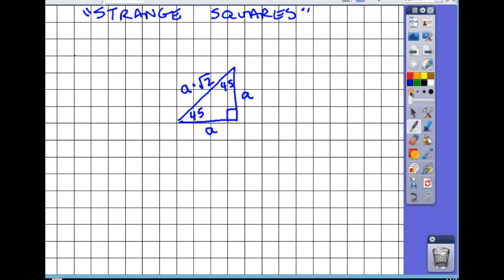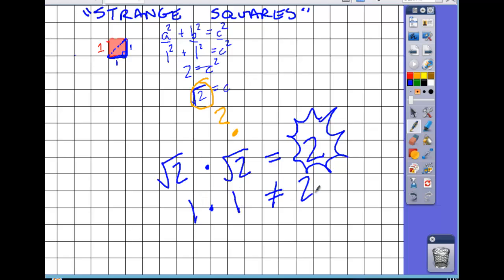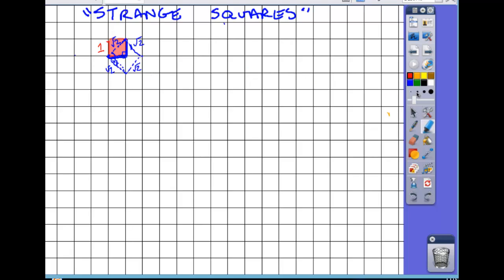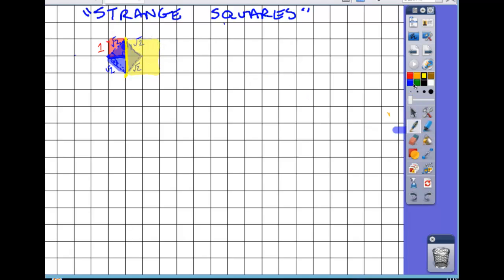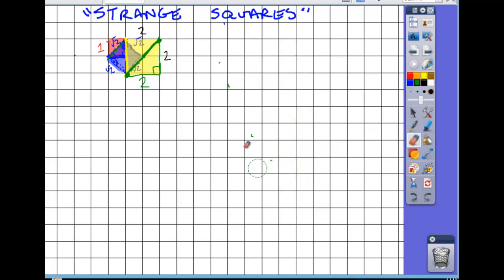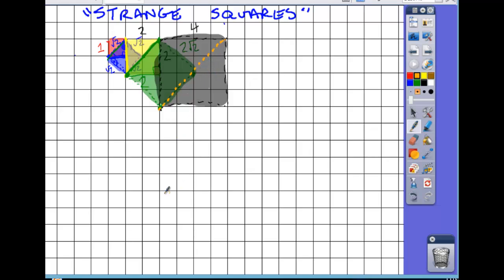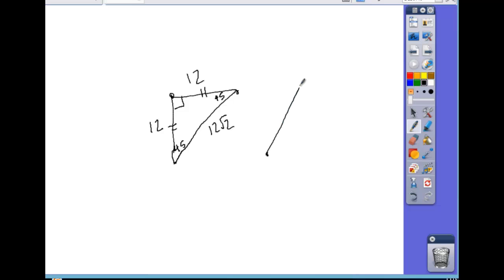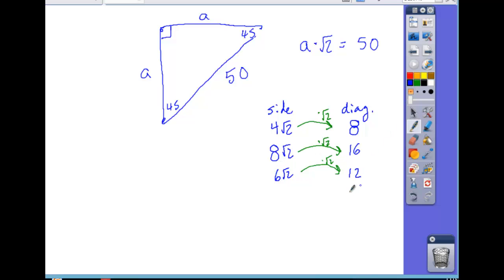Strange Squares (45 45 90 Triangles)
A pattern of diagonals in the coordinate plane helps us think about the side ratio in 45-45-90 triangles.